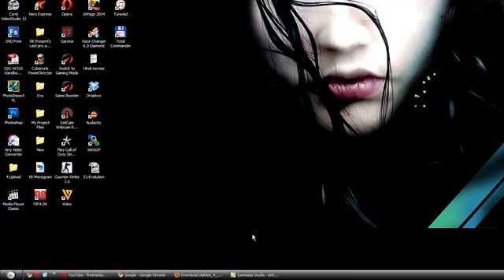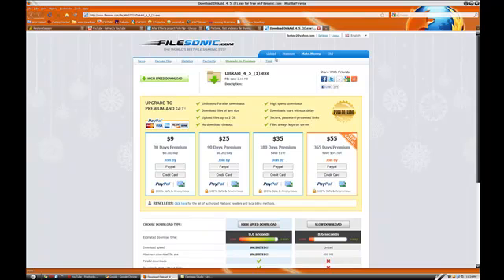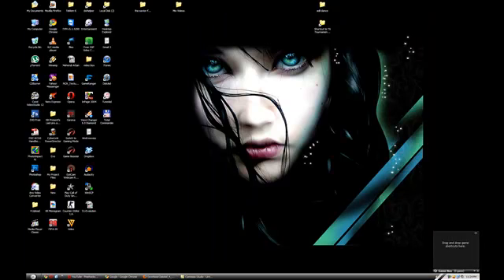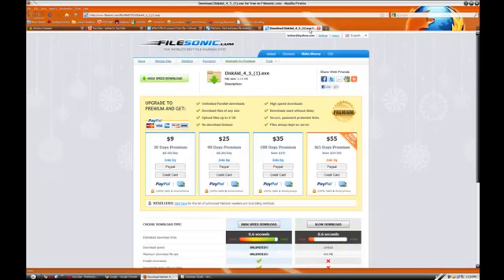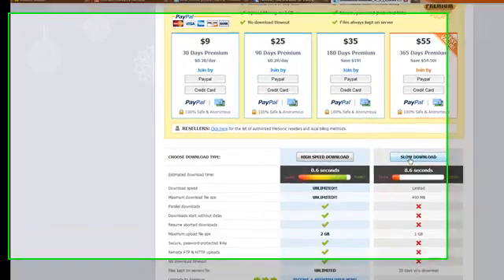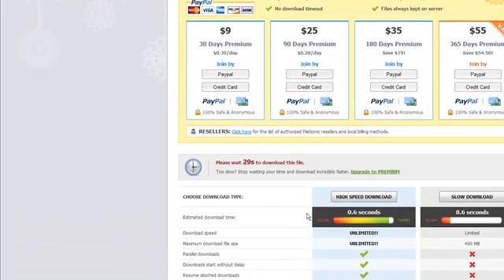Iphone transfer data tutorial easiest way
This will show you how to transfer videos, Music, and Phontos in to your iphone and ipod touch using via USB cable it is a very usefull video Download

Extra tag leave it = In this video, Veiosoft shows you how to turn your iPhone or iPod Touch in to a wireless storage device.

With the new app from Veiosoft, you can transfer files to your iPhone or iPod Touch on a Windows or Mac computer without having to install anything.

or download in the iTunes App Store
Category:
Howto & Style
- copy music to/from iPod Touch/iPhone/PC
- copy movies from PC to iPhone
- Photos, download/Upload pics to/from PC and iPhone Camera Roll
- Calendar
- Contacts, works, but there are language translating issues
- Safari, bookmark management
- Finder (Connect to your iPod Touch without ssh or even wifi)
- Backup/Restore
http://
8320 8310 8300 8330 free Blackberry Curve Unlock technology home music sports health finance tmobile at&t verizon phone how to storm bold new cool touchscreen iphone apple nokia
unlock blackberry free pearl bold